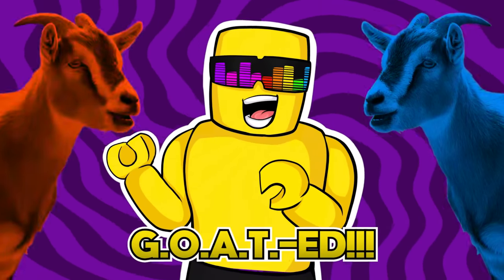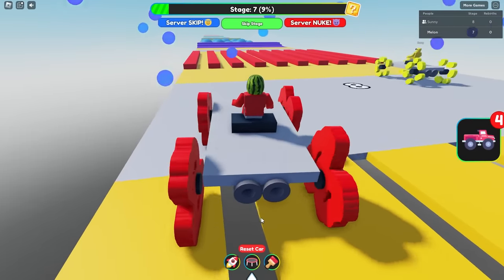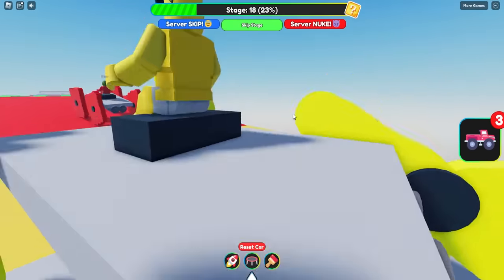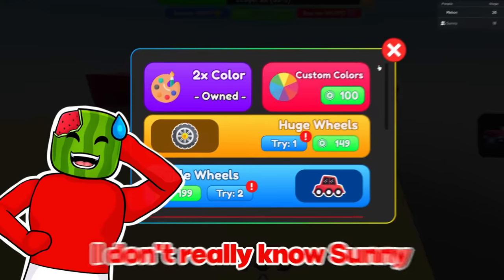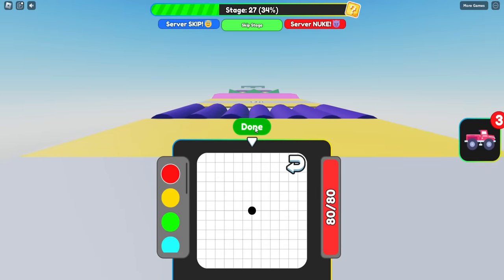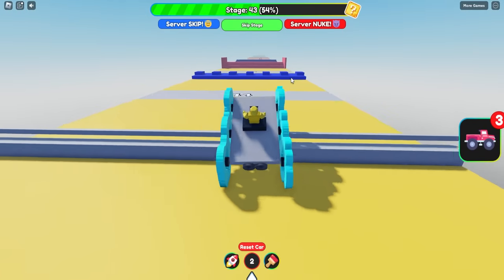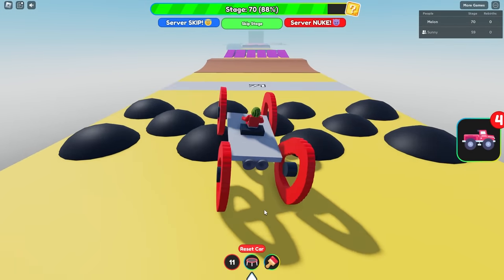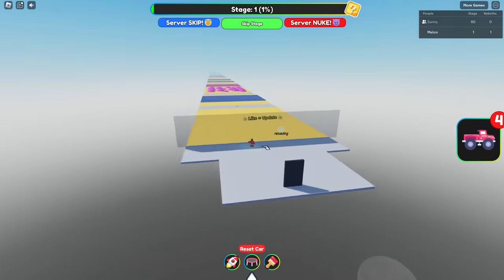DRAW CUSTOM WHEELS in Roblox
Roblox But You Draw Wheels
Sunny and Melon Draw new tires and overpowered secret wheels to make their cars more speedy so that they can complete 80 challenging levels in this roblox obby! Who do you think will win, Sunny or Melon? LETS GO!